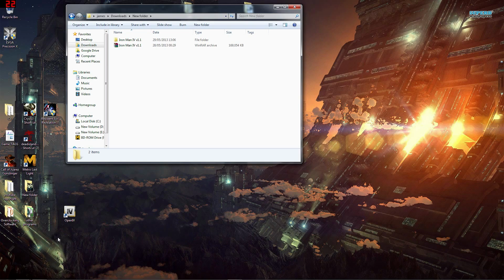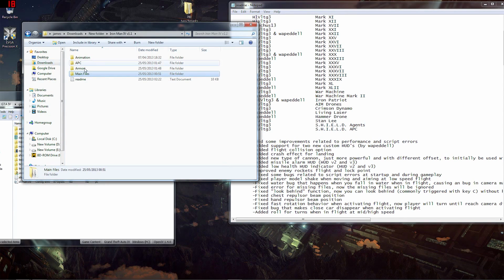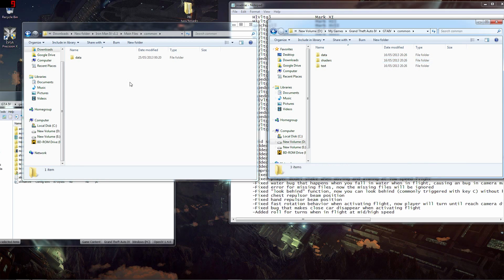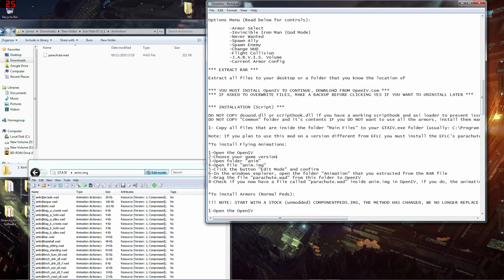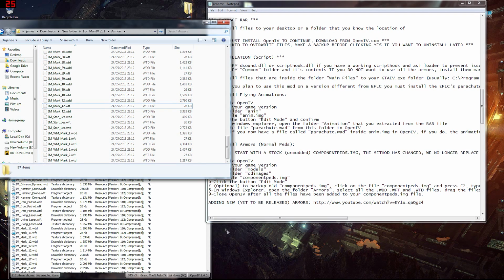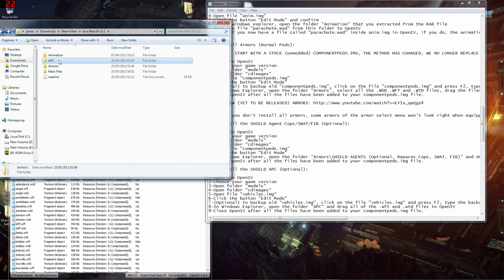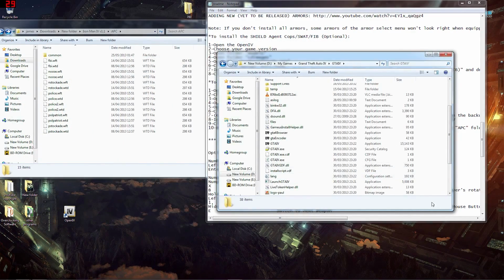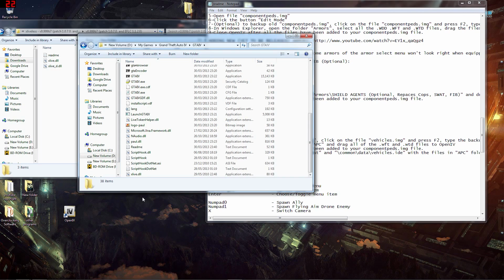[HD] GTA Iron Man Mod Installation Guide How To Install GTA Iron Man Mod Iron Man IV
GTA Iron Man Mod Installation Guide How To Install GTA Iron Man Mod Iron Man IV